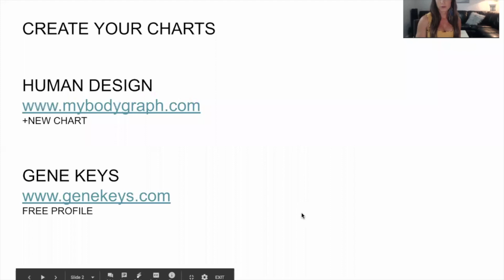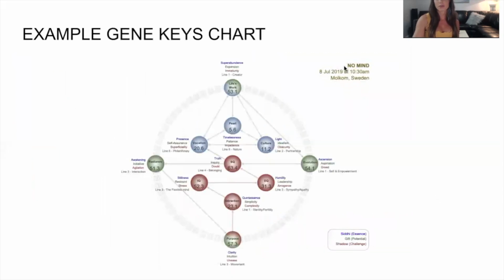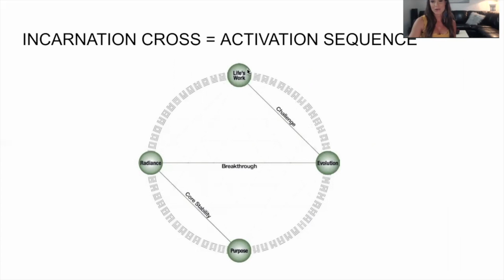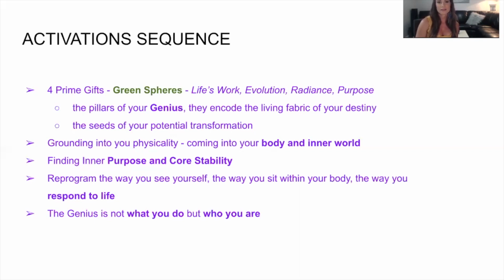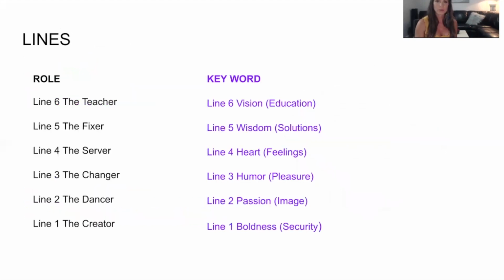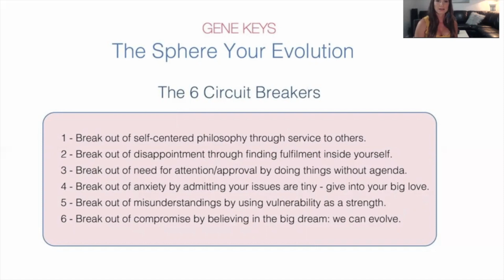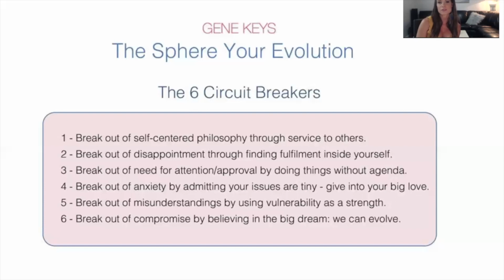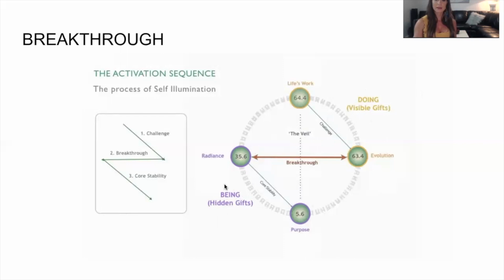GENE KEYS HOW TO UNDERSTAND YOUR LIFE'S WORK & EVOLUTION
In part 1 of the ACTIVATION SEQUENCE walk through we focus on Life’s Work, Evolution, and the Pathway of Challenge.

The Activation Sequence (the four green Spheres in your Hologenetic Profile) is the first sequence in the Golden Path. It serves a powerful purpose in orienting you physically into your body, into the center of your inner world.

As you contemplate the Gene Keys of your four Prime Gifts and their inner dynamics, you engage the Activation Sequence within you, which lays the foundation for a breakthrough in your life.

Your Prime Gifts are the seeds of your potential transformation. They begin to reprogram the way you see yourself, the way you sit within your body, the way you respond to life.

In this video, we begin the journey into the Golden Path through the Activation Sequence and its two first Spheres - your Life’s Work and Evolution. We also look at the Pathway of Challenge between these two Spheres.

In looking at your Pathway of Challenge, you must look deeply into the dynamic between the two Gene Keys that straddle this Pathway, and at the Line (the number, from 1 to 6, after the dot in these Spheres).
In the Golden Path and Activation Sequence, we could say that the Line of each Gene Key is as important as the Gene Key itself! Check out the video to learn more!

We are doing the LINES in this month’s module in Unlock Your Design.